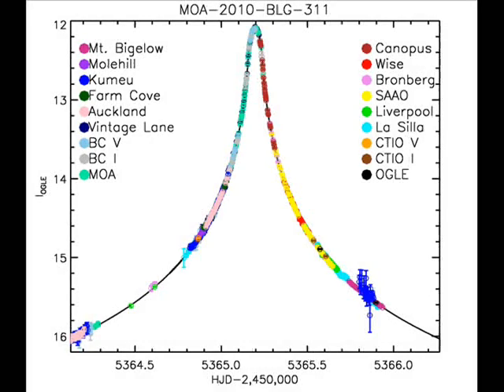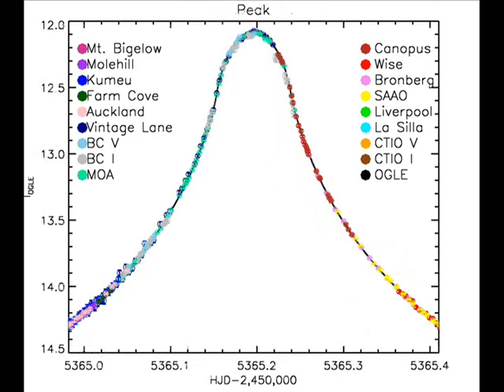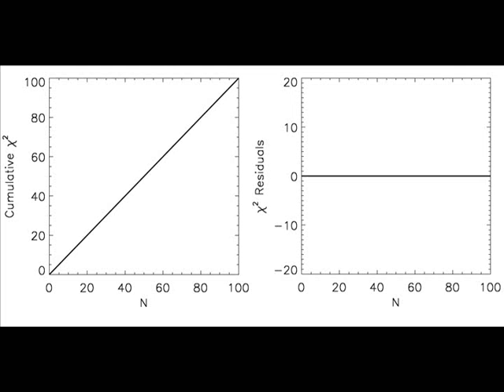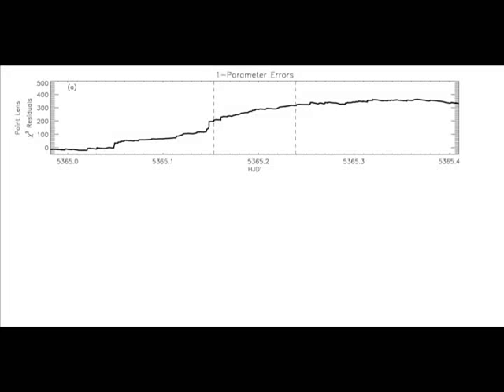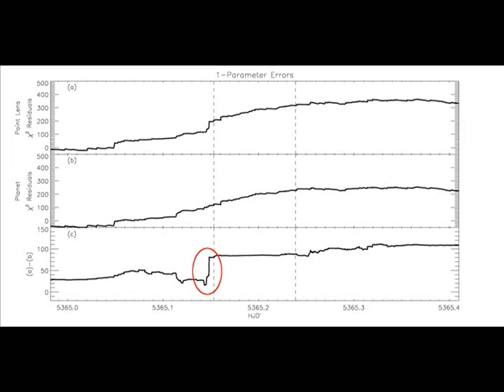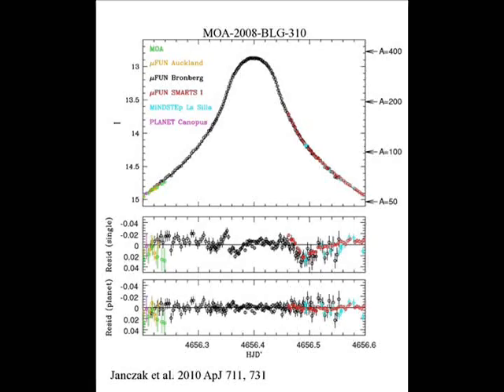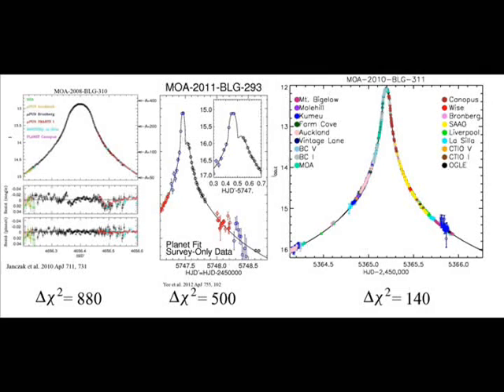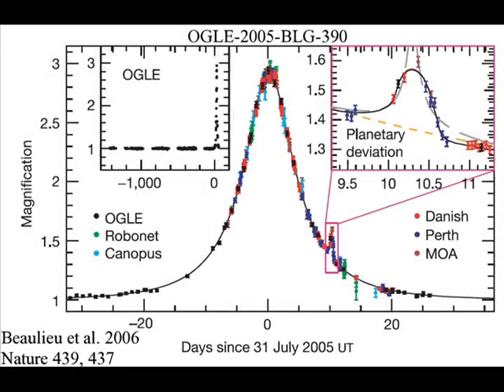Yee et al. (2012) : OSU Astronomy Coffee Brief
This is an OSU Astronomy Coffee Brief video for the Yee et al. (2012) paper "MOA-2010-BLG-311: A planetary candidate below the threshold of reliable detection" posted on astro-ph on October 22, 2012.  For more details, see

Video made by Jennifer Yee (OSU Astronomy).